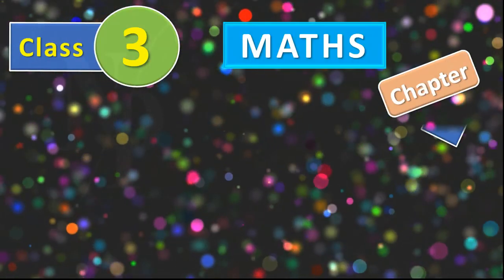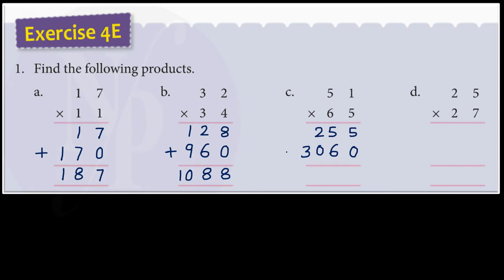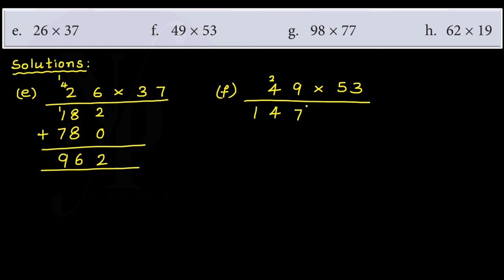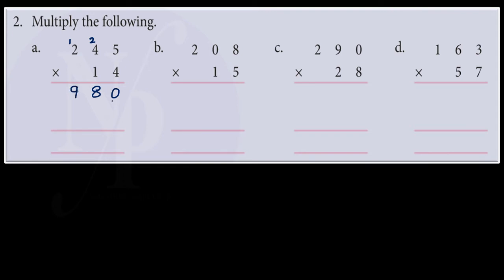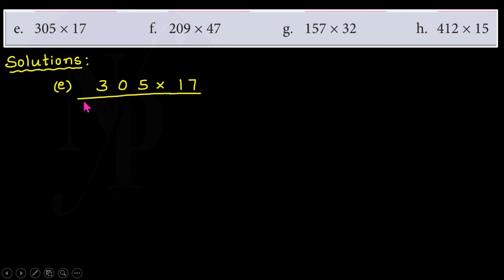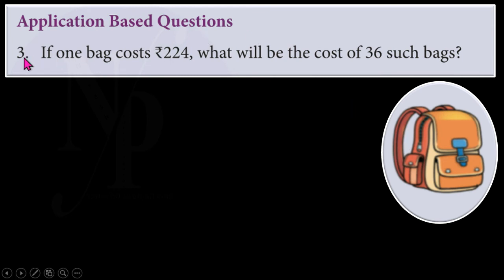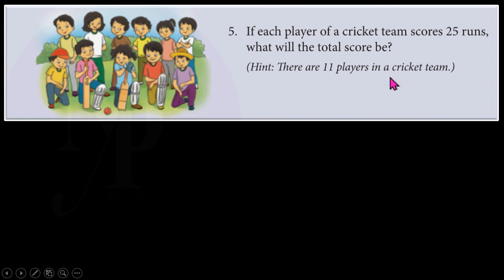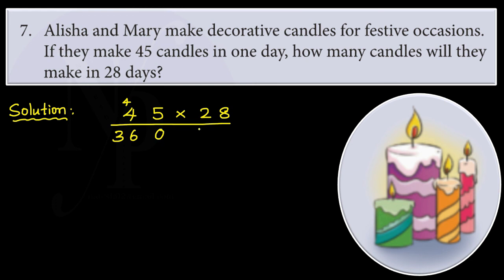Class 3 Maths Chapter 4 Multiplication (Part 9)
Maths Chapter 4 Multiplication for Class 3.